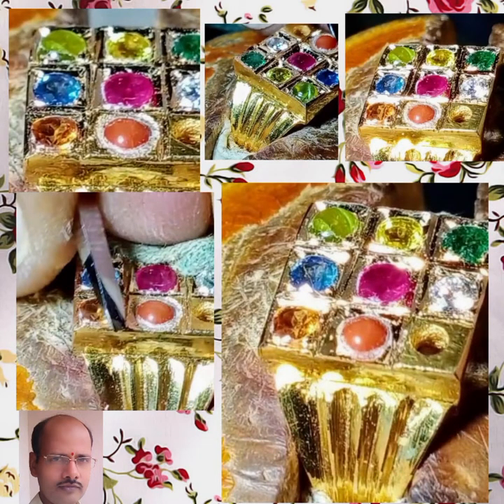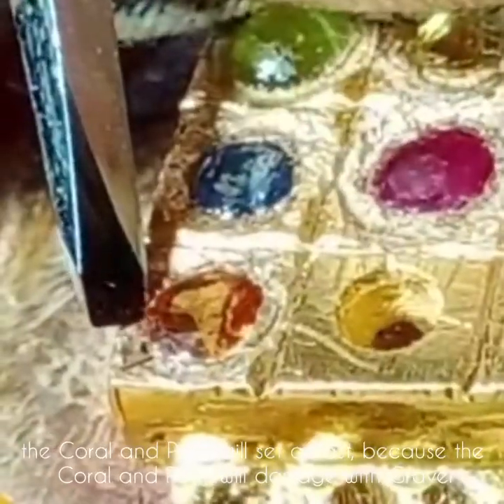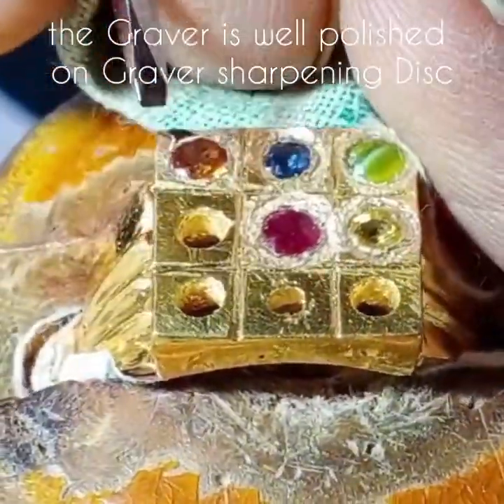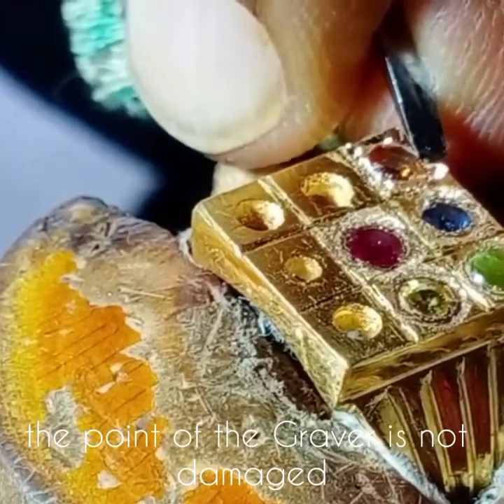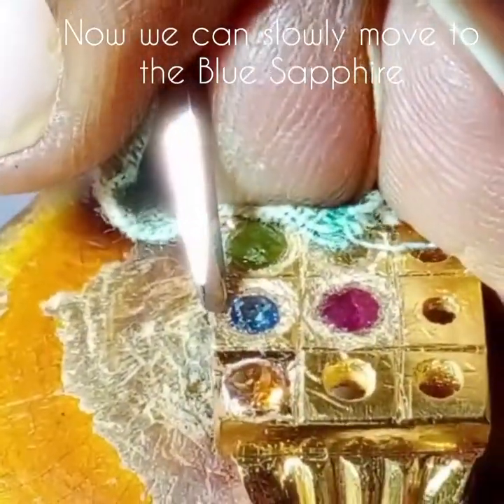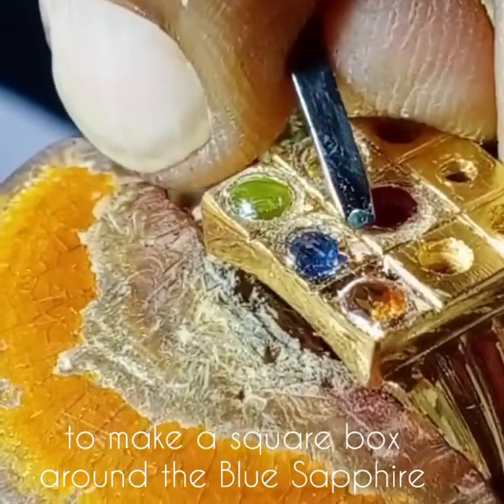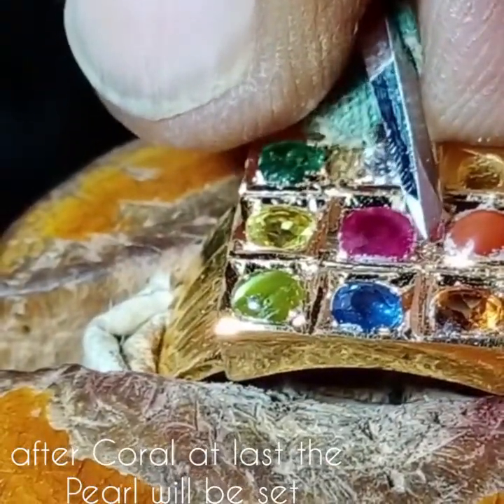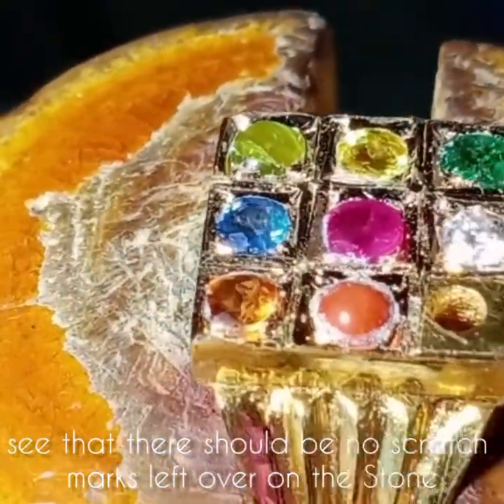engraving techniques, Gold ring, stone fitting work, in English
Stone fitting work, engrave techniques of Navratna gold ring

Macherla Prabhaker Jewellery Works
 💎 Specialist in Diamonds fitting